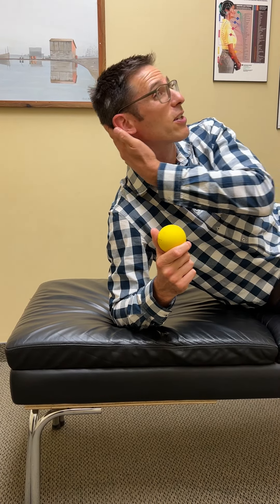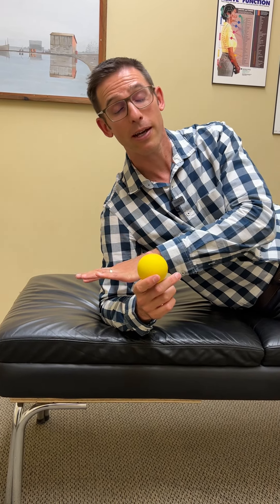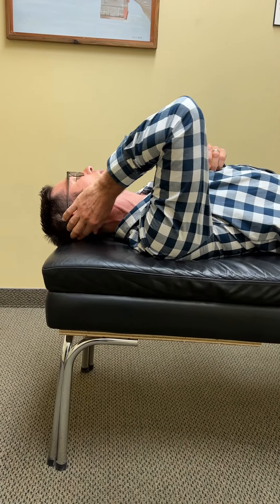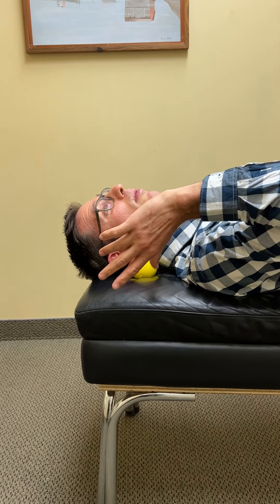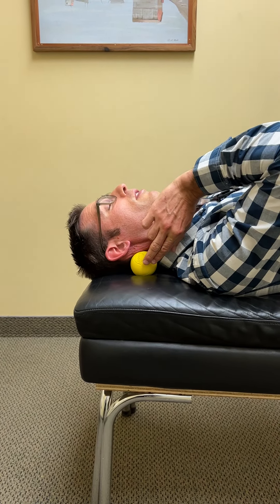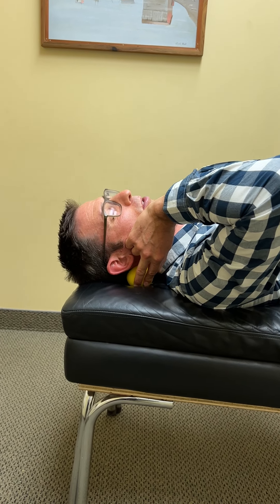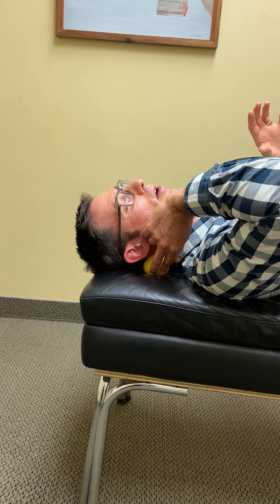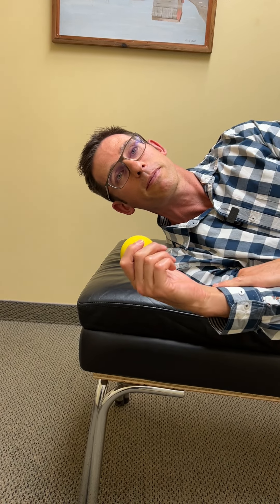Headache Relief Exercise: Release Tension in Upper Neck and Base of Skull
If you often experience headaches and tension in the base of your skull and neck, this exercise is for you. In this video, we'll guide you through a simple technique using a small ball to target those areas. Lay down on the ground or your bed, and place the ball behind your ear, where your head starts to curve back. Lean your head into the ball, using your hand to hold it in place. Adjust the position of your neck as needed, focusing on areas that feel tense. Take deep breaths and relax, allowing the ball to release tension in those trigger points for 10-15 seconds. Then, move to another spot and repeat the process on the other side. Say goodbye to stress and find relief with this effective exercise.